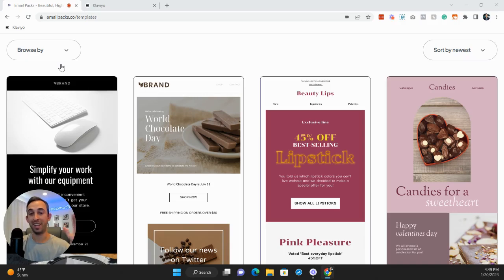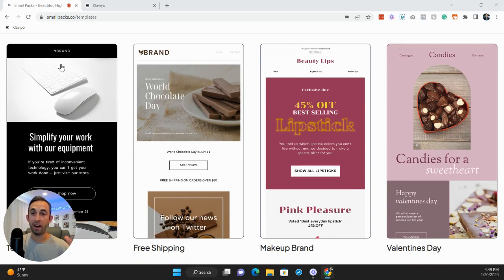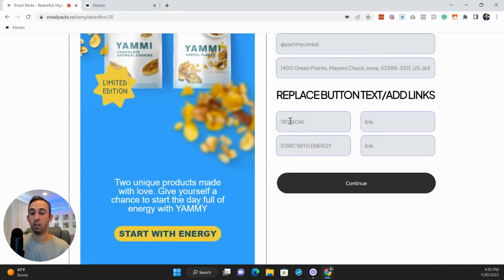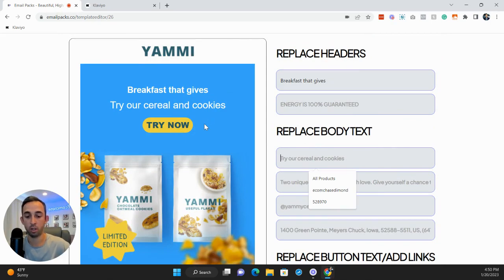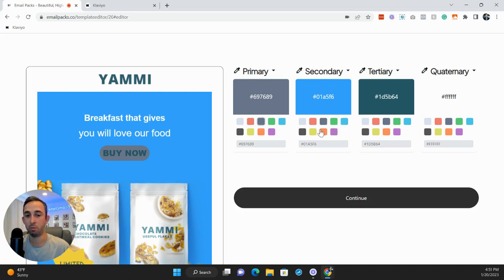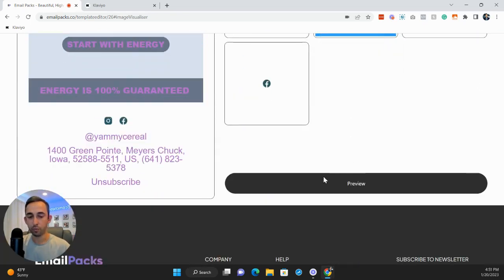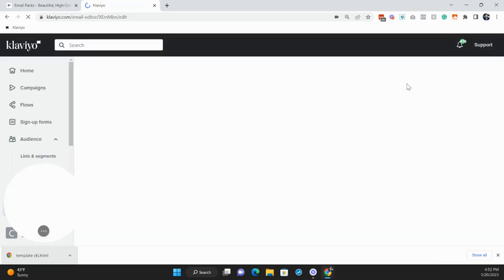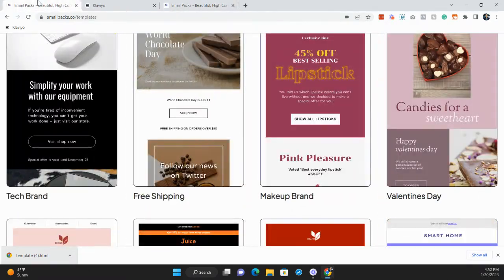The easiest way to build emails in 5 minutes, not 5 hours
I wanted to share a project I've been working on that just launched!

Introducing Email Packs: The easiest way for non-designers to create beautiful-looking emails for Klaviyo in under 5 minutes.

I made a quick 3-minute video walking you through the entire platform that covers:

Step 1: Selecting 1 of our 30 pre-designed email templates.

Step 2: How to quickly and easily change all the text, colors, and images.

Step 3: Export the HTML file and upload it to Klaviyo.

Step 4: Send the email and make $$$

And just like that, you can build beautiful emails from our templates in 5 minutes or less.

From now through January 29th, you can save 50% on your first month.